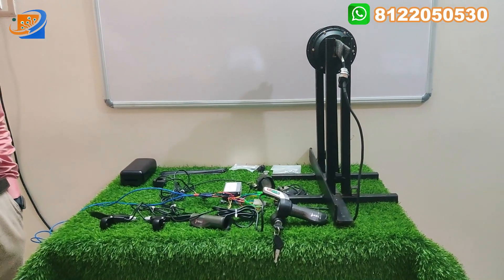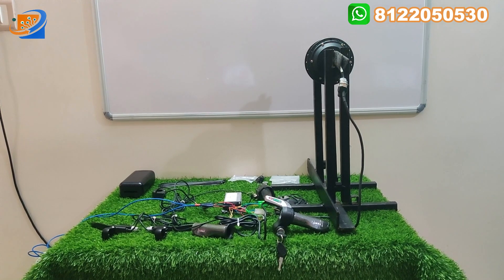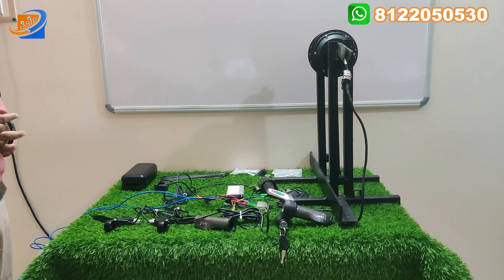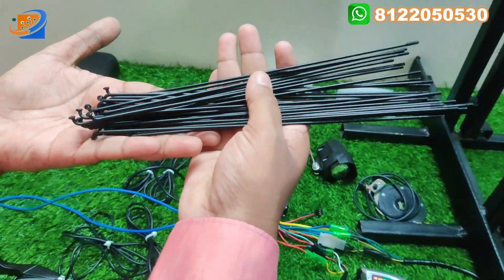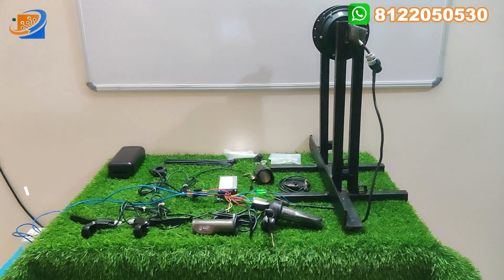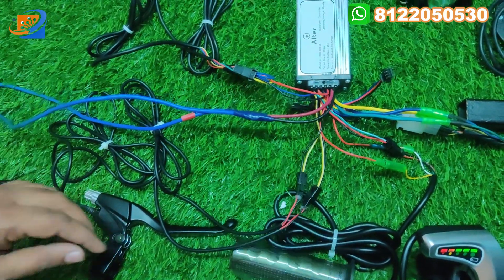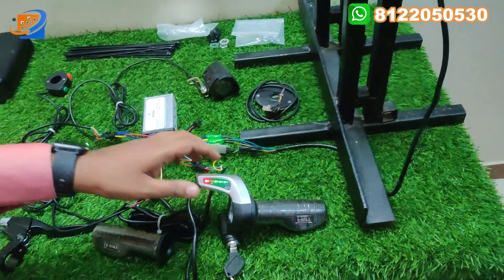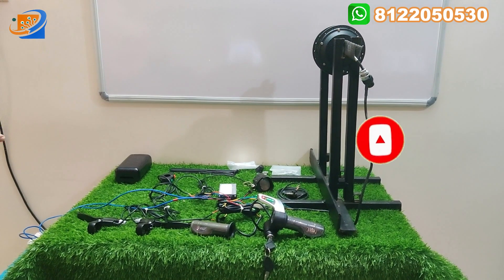48V 250W ALTER BRAND HUB MOTOR KIT For E-bicycle&small E-bike- hubmotorkit electricvehicle-English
Dear Sir/Madam,

48v 250w high speed hub motor kit -ALTER make (With Warranty)

ALTER 48 V 250W HUB MOTOR KIT (WITH WARRANTY)

MAIN FEATURES

1. KIT COMES WITH 6MONTHS WARRANTY.

2.MAXIMUM SPEED OF MOTOR IS 50KM/HR

3.RANGE DEPENDS ON THE SIZE OF THE BATTERY(25KM TO 50KM)

4.Maximum loading capacity of this motor is 100kg and suitable for single person loading.

SPECIFICATIONS:

Usage: Bicycle
Operating Voltage: 48v
Rated RPM: 180-290rpm
Unload Amp/ Peak Amp: 1A/12A
Continuous Power Rated & Peak : 250/550w
Torque (nm) Peak: 38nm
Peak Efficiency : 85%
Water & Dust protection Level (IP Rating): IP65
Weight of motor : 2.3kg
Maximum Speed : 25km/hr.
Motor shaft size : Single-speed 110mm+- or
Multi-Speed 135-142mm
KIT INCLUDES:
1) 48v 250w alter hub motor,
2) 48v 250w alter controller,
3) Display Led throttle with key function,
4) Brake lever set for autocut,
5) Controller box,
6) Fog light with inbuilt loud horn,
7) Paddle assist sensor (PAS),
8) 36 Spokes with nipples.

Note : Battery packs NOT included in this kit.
NOTE: THIS HUB MOTOR KIT ONLY SUITABLE FOR NORMAL CYCLE TO CONVERT.NOT SUITABLE FOR FAT TYRE BICYCLE.

No:5D,Dispensary Lane,

Peelamedu,

Coimbatore-641004.

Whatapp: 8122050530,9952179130